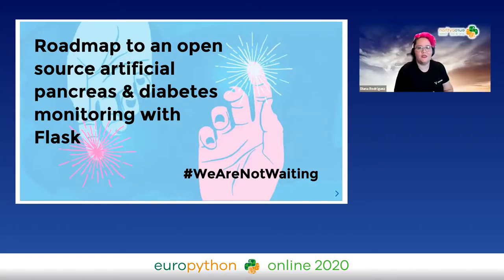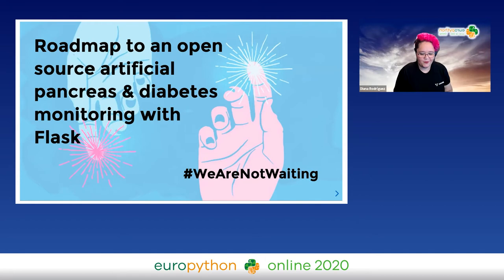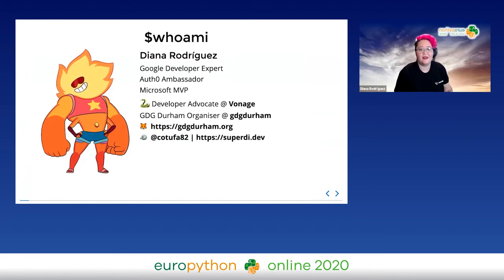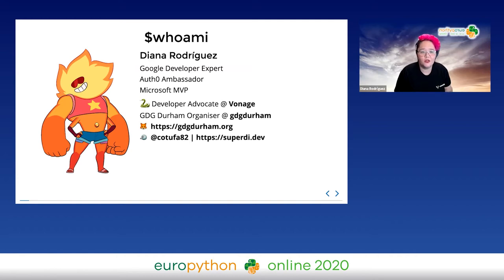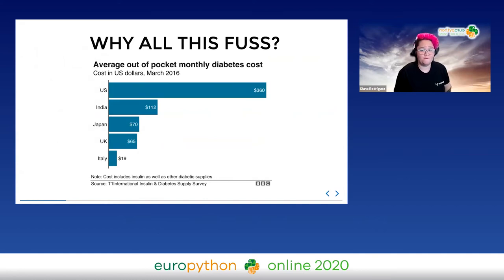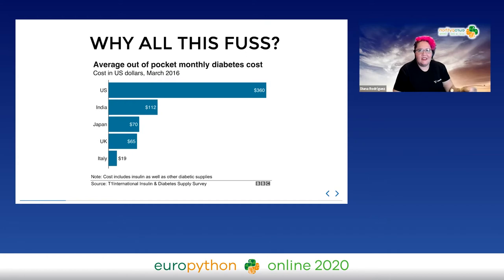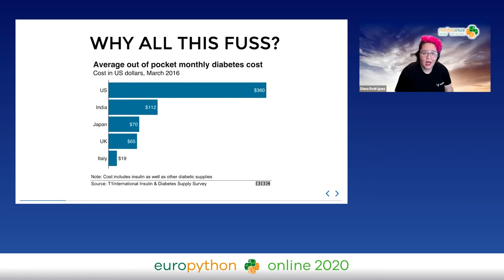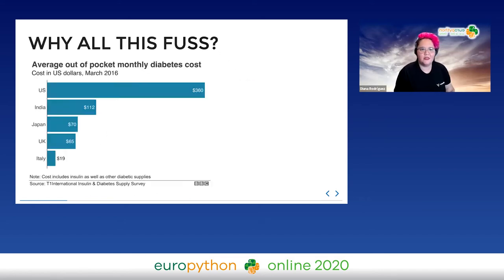D. R. Manrique - Roadmap to an Open Source Artificial Pancreas & Diabetes monitoring with Flask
"Roadmap to an Open Source Artificial Pancreas & Diabetes monitoring with Flask
Online

By Diana Rodriguez Manrique

Open Source has crossed frontiers and is widely used to solve problems in the health &amp; science fields. In this talk we’ll learn about the many moving parts of continuous glucose monitoring for type 1 Diabetes as part of the open-source artificial pancreas project and building a notifier for the most used OSS continuous glucose monitoring dashboard: Nightscout.